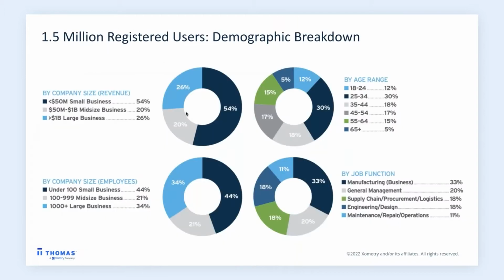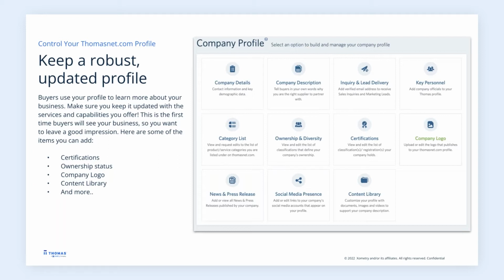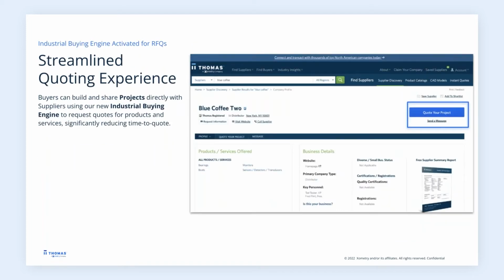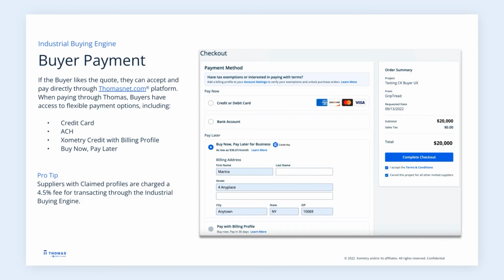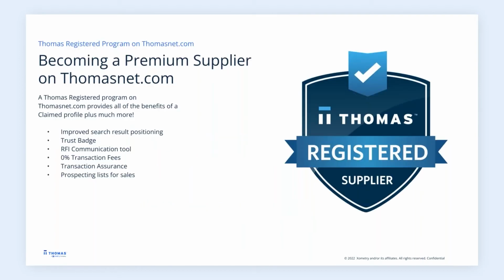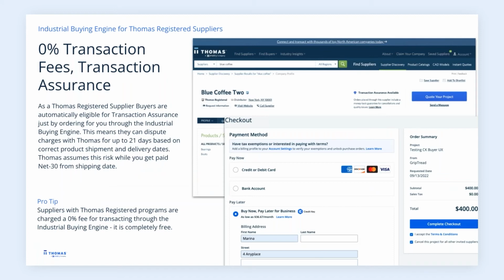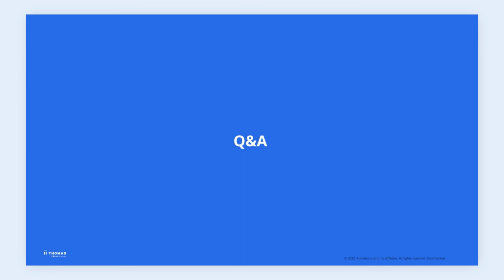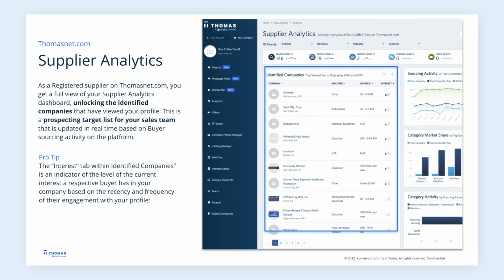On-demand Webinar: How To Get More Leads From Thomasnet.com®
Join us in this on-demand webinar for an expert overview of Thomasnet.com, including ways successful suppliers use the platform to grow their business and how you can do the same.

In this webinar, we'll show you how to:

- Enhance Your Company Profile: Keep your profile updated with accurate information that our 1.4M monthly buyers look for
- Level Up Your Campaigns: Stay up to date with the best practices for growing industrial businesses online
- Utilize The Industrial Buying Engine™: Discover the benefits this system brings for both you and your buyers

When you're ready to claim your own profile and get started visit thomasnet.com